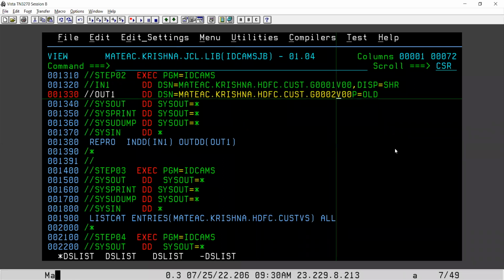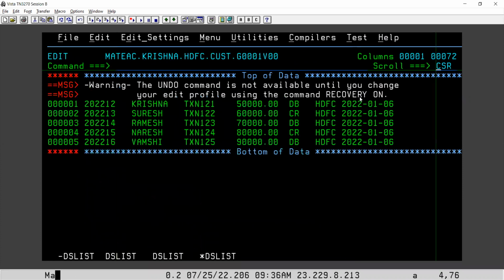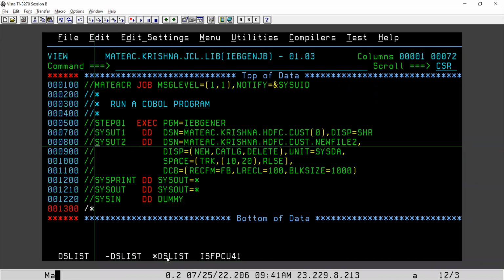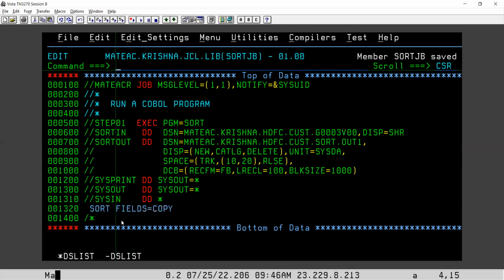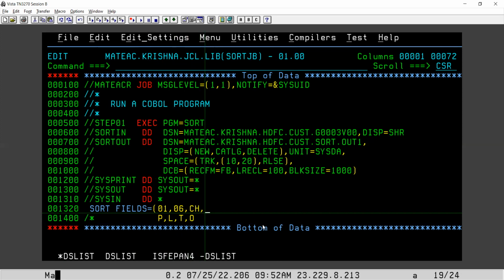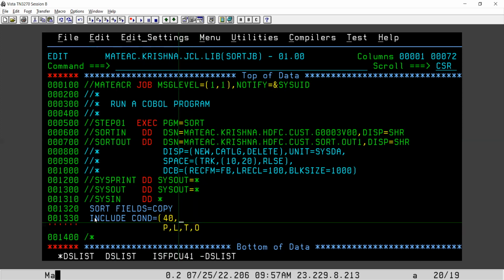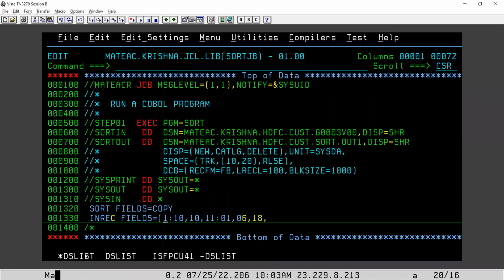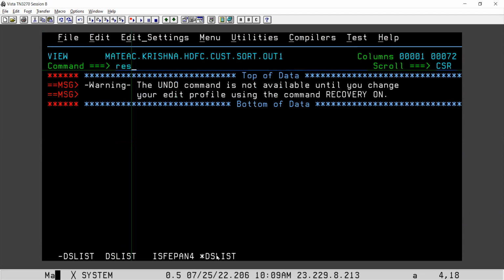IEBCOPY and SORT